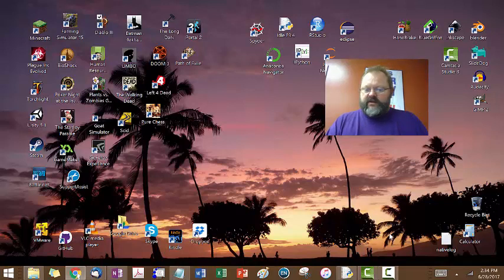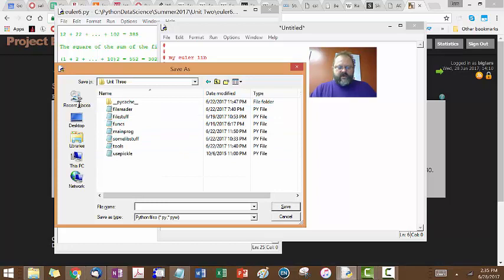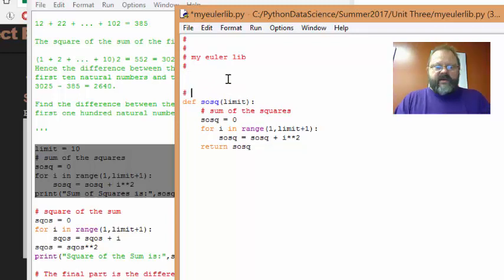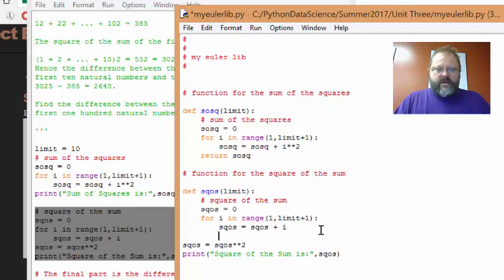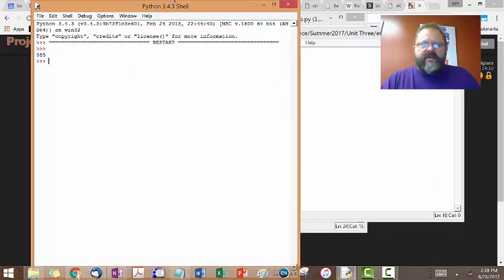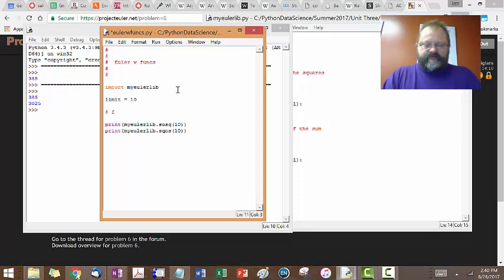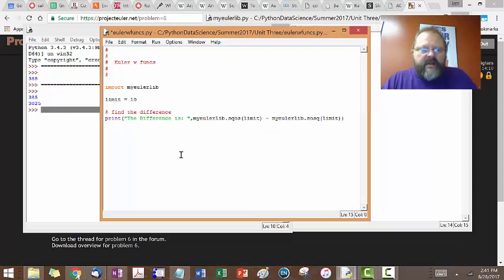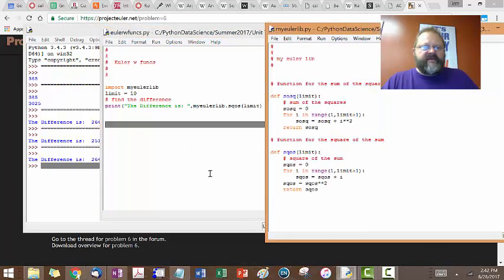PMDS Unit 3 5 Summer 2017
Re-writing Euler 6 with Functions and Libraries